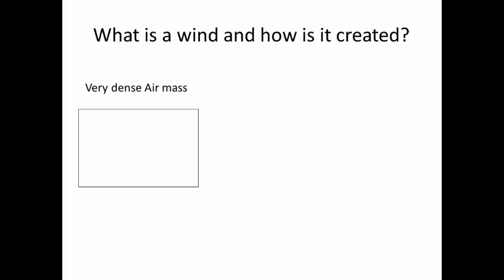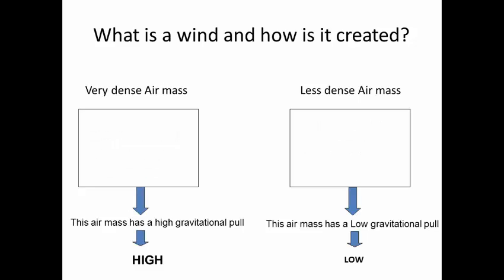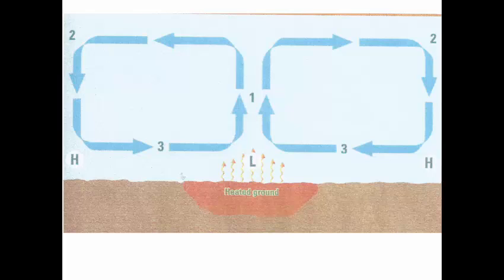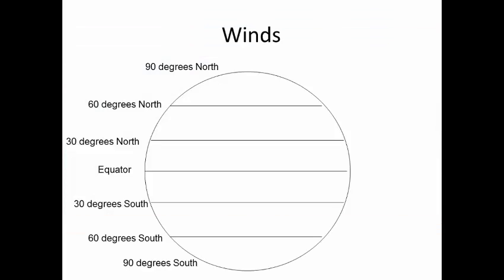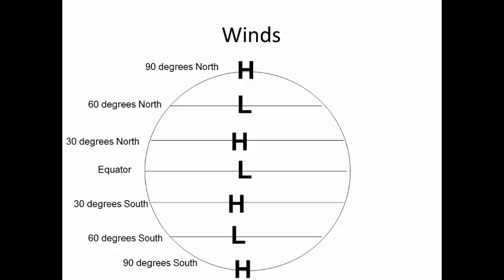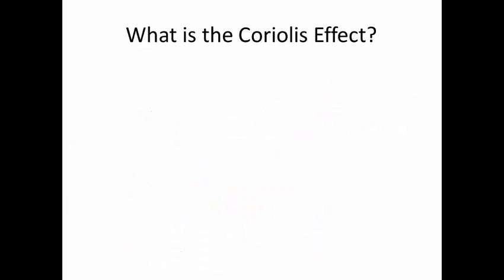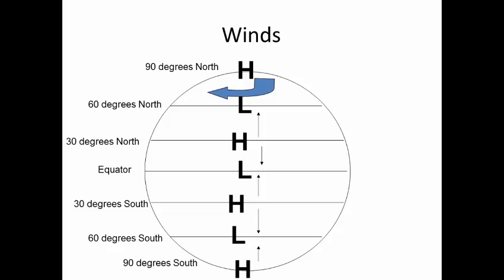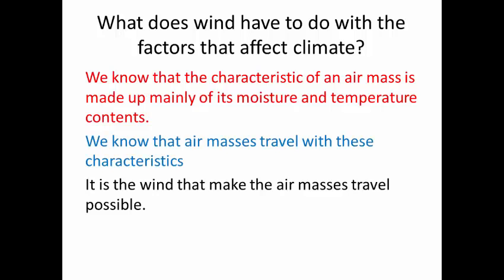Factors that Affect Climate Wind